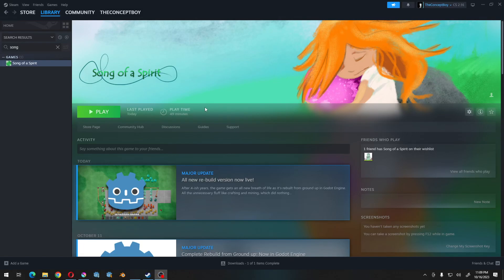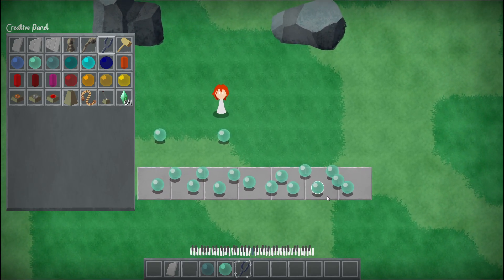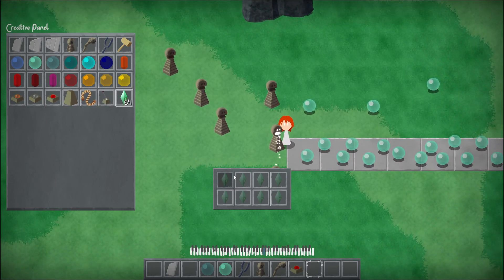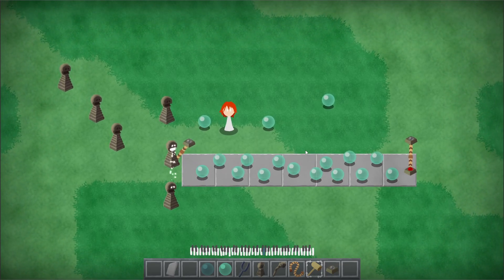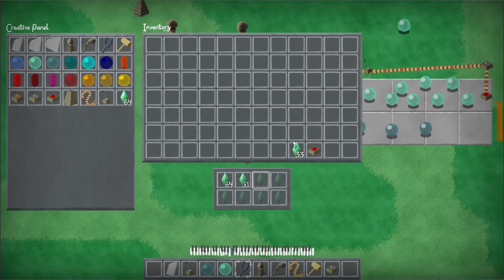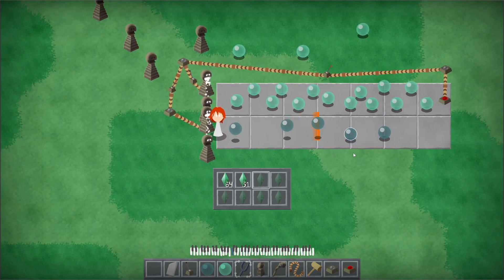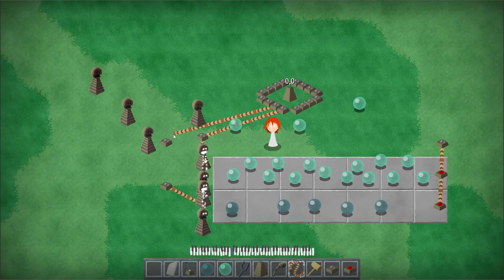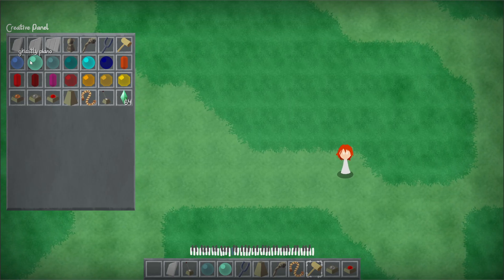How to play: Song of a Spirit